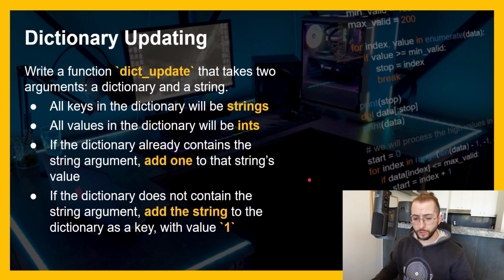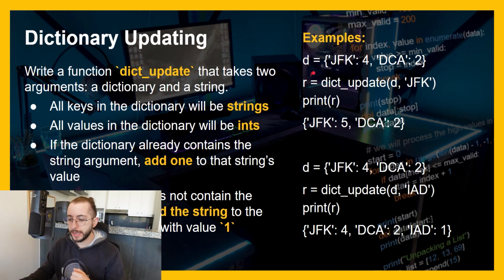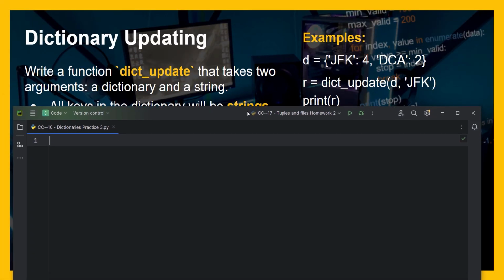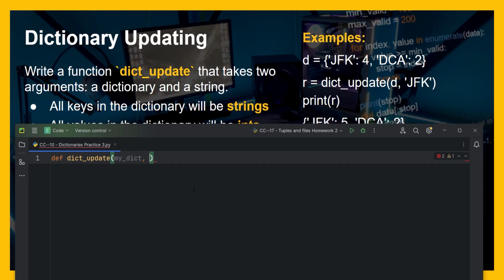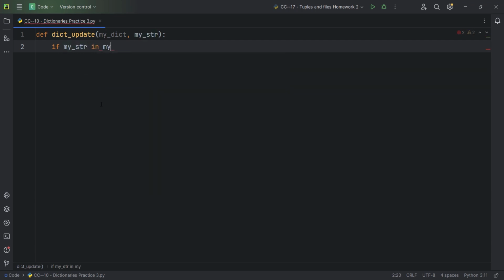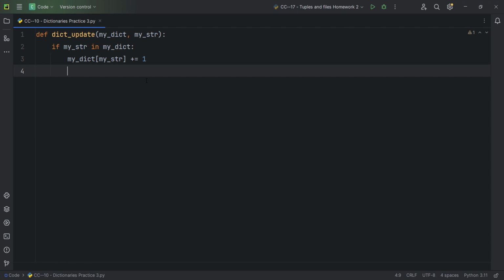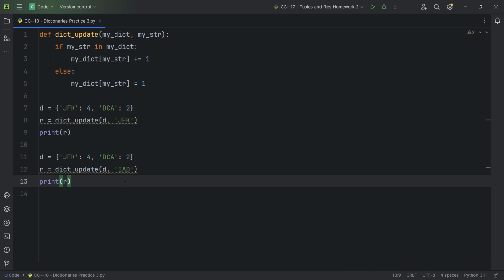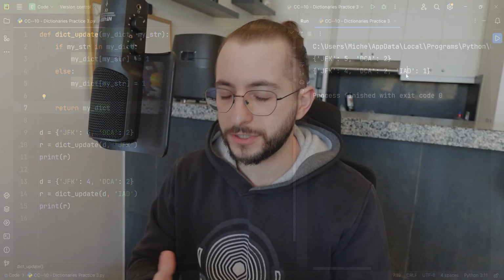Python Basics: Updating Dictionaries Made Easy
In this video, we dive deep into the essentials of working with Python dictionaries by tackling an important exercise: updating dictionary values. Whether you're a beginner or looking to sharpen your skills, this step-by-step tutorial will help you master dictionary operations in Python.

We’ll cover:

- How to update dictionary values efficiently.
- How to add new key-value pairs.
- Common mistakes to avoid when working with dictionaries.

This exercise is designed to solidify your understanding of dictionaries, which are fundamental to Python programming. Try solving it yourself first, then follow along as we walk through the solution!

00:00 Introduction and Importance of Dictionaries
00:39 Exercise Overview and Instructions
02:26 Writing the Dictionary Update Function
04:57 Testing and Debugging the Function
06:14 Conclusion and Final Thoughts